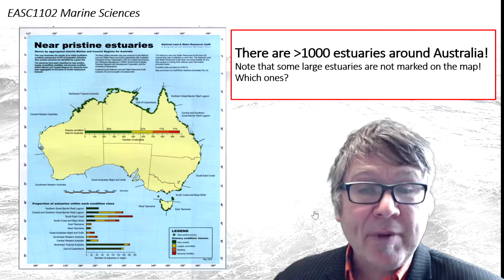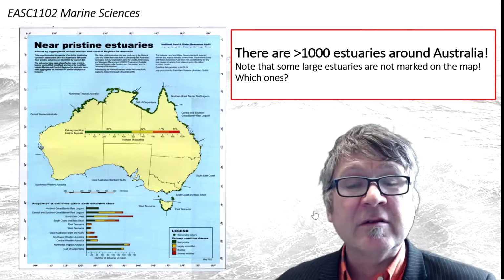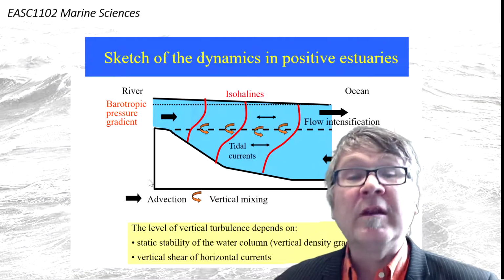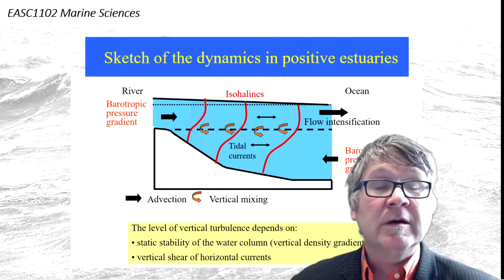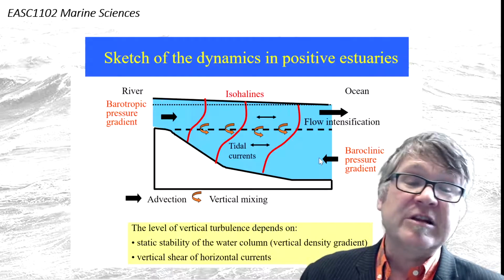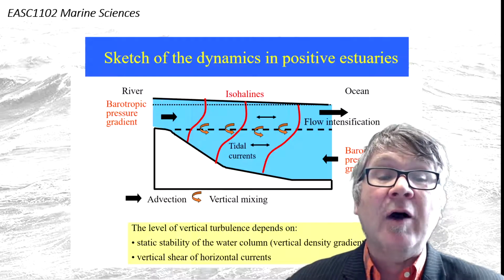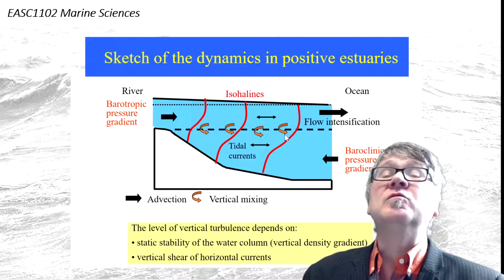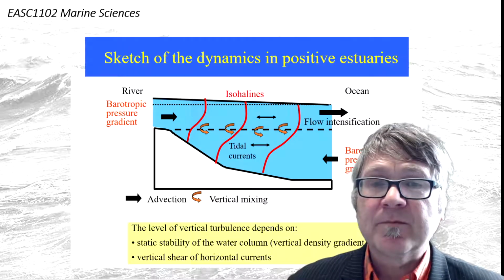Lecture 10-1 Slides 7+8